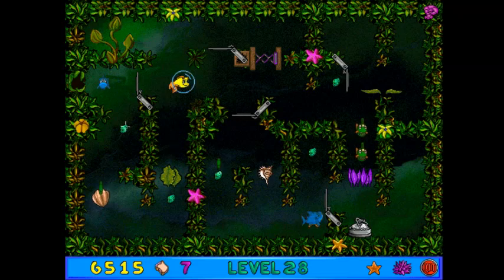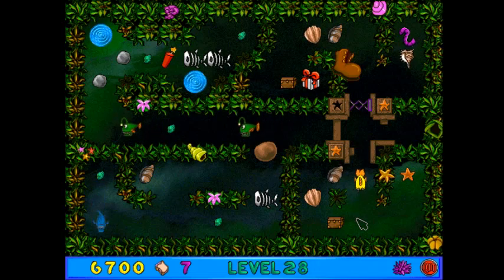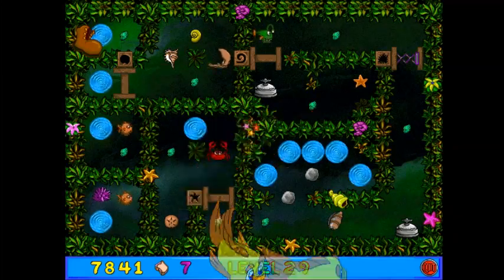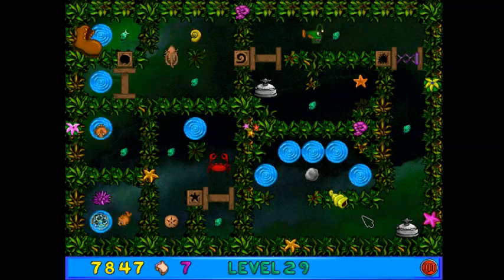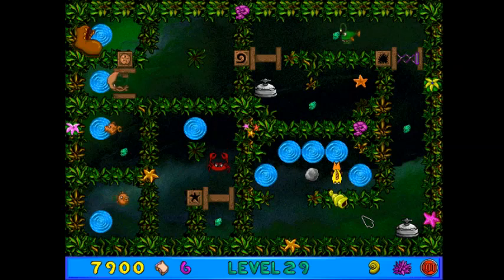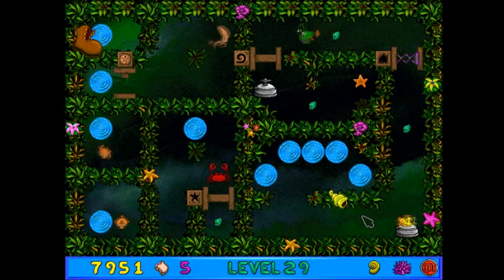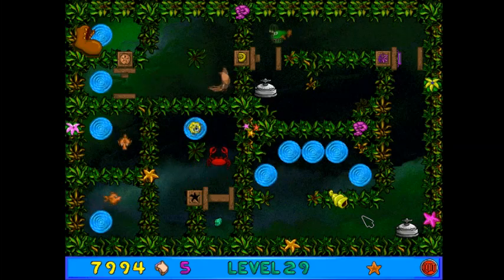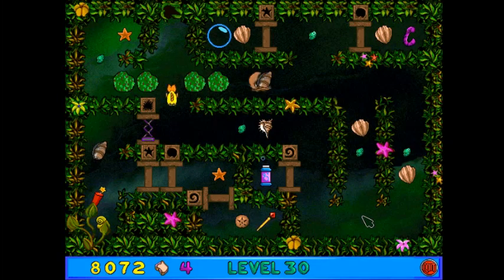Mandals' Maze Mayhem Part 5: Levels 26-30 (Dusk Garden)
Green everywhere. This is a pretty, and well-designed world.